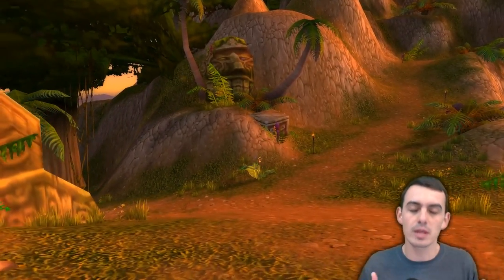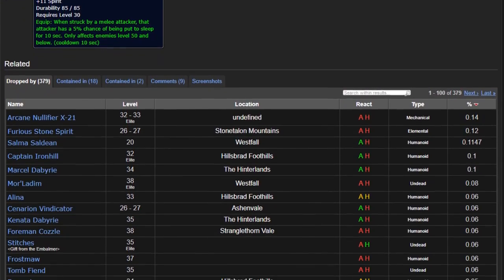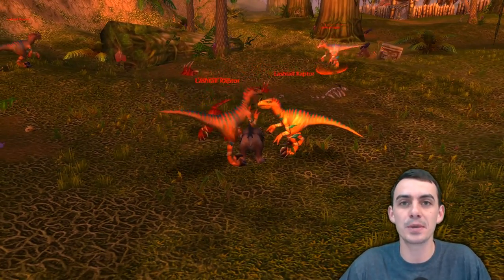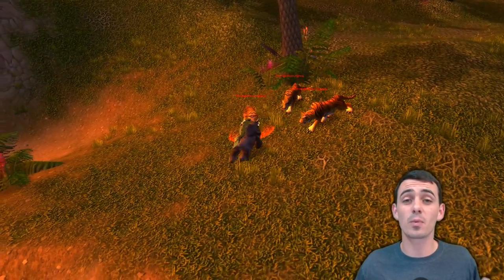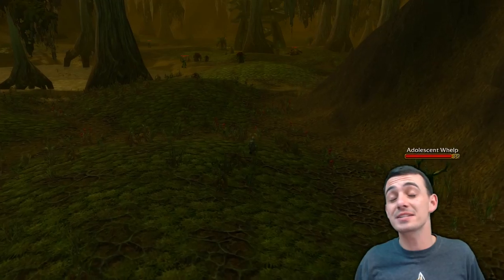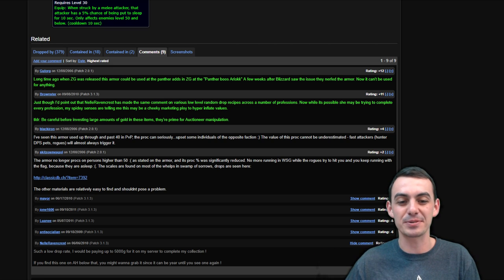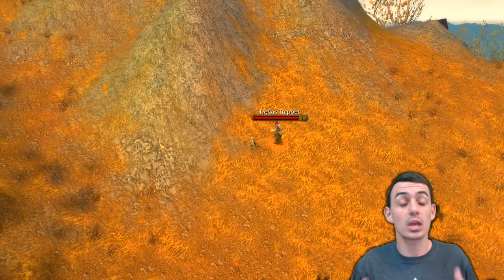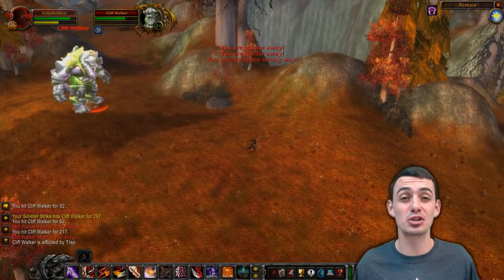CLASSIC WOW HYPE | 4 Valuable PvP Items | Vanilla World Of Warcraft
Have you ever head of the GREEN WHELP ARMOR?!?!?! In this video we go over some crazy items in Vanilla WoW that could change the meta when it comes to speed running or trying to accomplish odd feats in Classic World of Warcraft. I was pleasantly surprised when one of my moderators pointed out this Green Whelp Armor to me and has inspired me to research and cover more crazy unique fun items found in the 2004 version of the game. There are a countless number of these items and wild in game mechanics such as Magic dust or Large Rope Net or even really sticky glue! I hope you guys have been satisfied another moment before Classic gets here this summer :D I love your guy's support and the community that has surrounded me, you guys rock!

If you want to see more guides and videos like this make sure to visit Classicwow.live! We've also got a ton of new tooltips for you to use and a new and improved Classic wow Database ;)